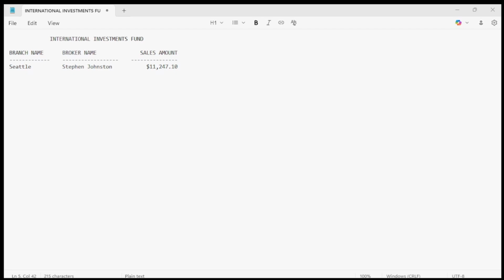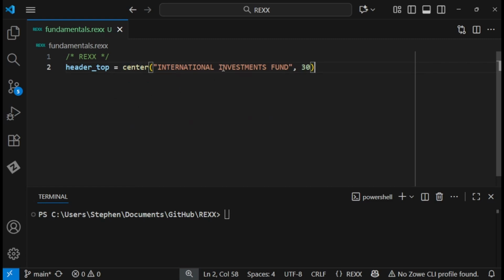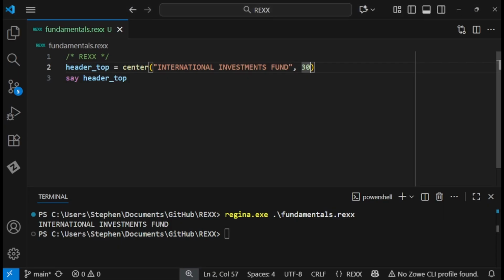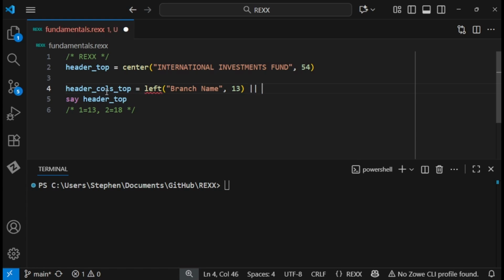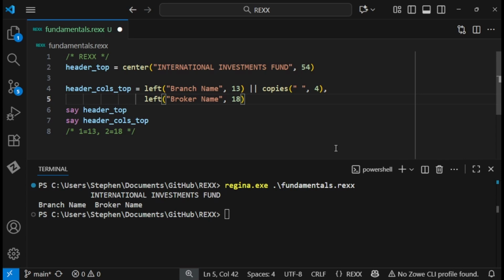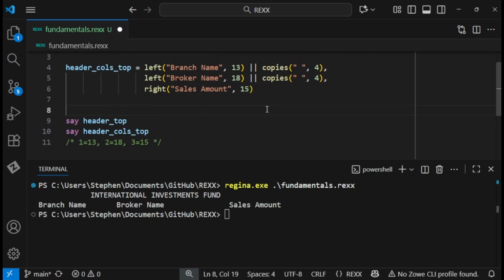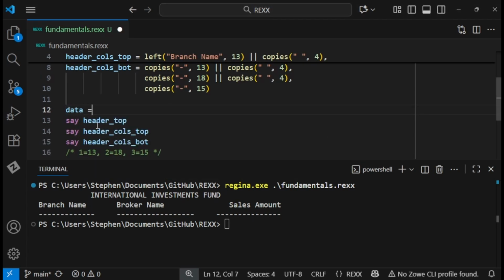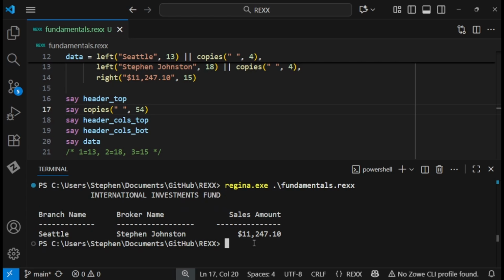Understanding String Functions in REXX - Part 1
In this video we'll begin our journey to mastering string manipulation by introducing four string functions: left, right, center, and copies. By the end of this video, using the functions you've learned, you will be able to create a simple report layout.

⌚ Timestamps
00:00 Introduction
01:24 Center
04:24 Left
06:00 Copies
07:20 Right
11:04 Final Report